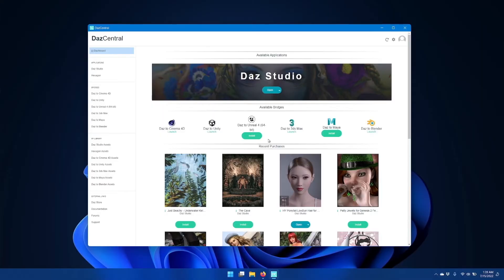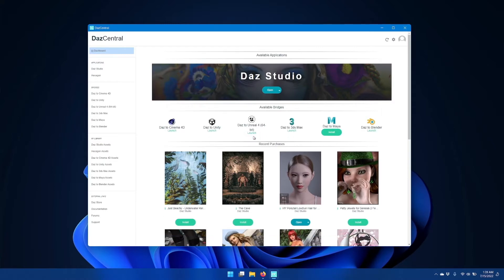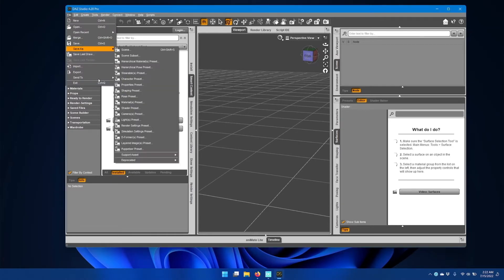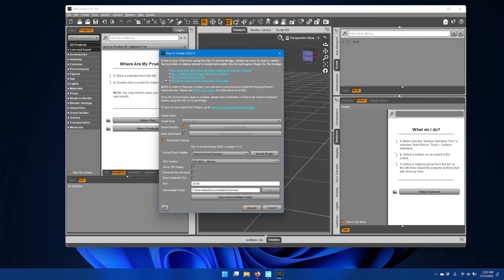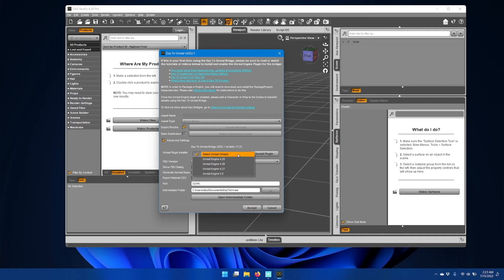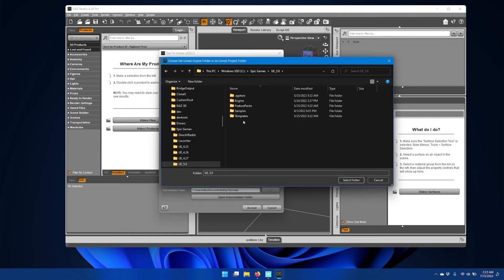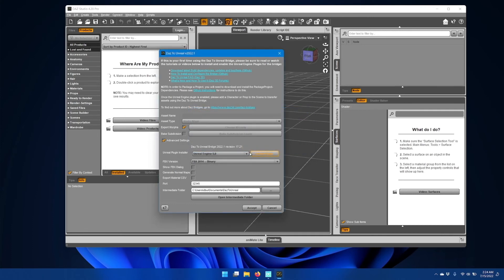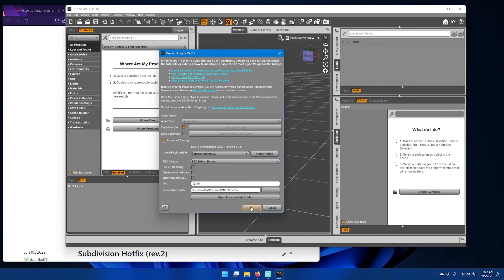Installing the Daz to Unreal Bridge | Daz Bridges Tutorial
Transfer the Daz content you love to third-party software with Bridges. This tutorial will show you how to install the Daz to Unreal Bridge so you can create what you want, wherever you want.

FIND DAZ:
Follow along!